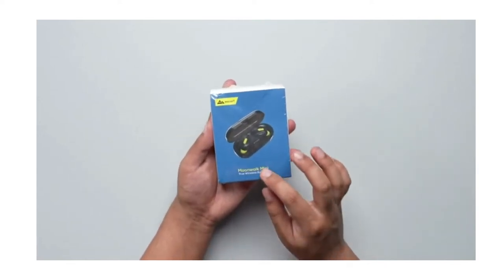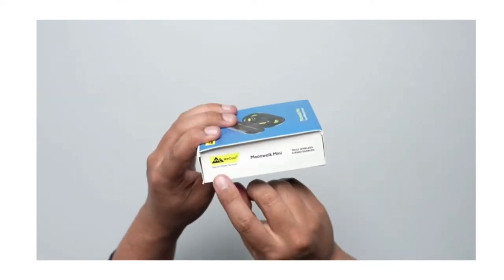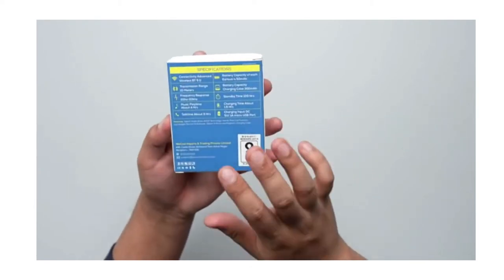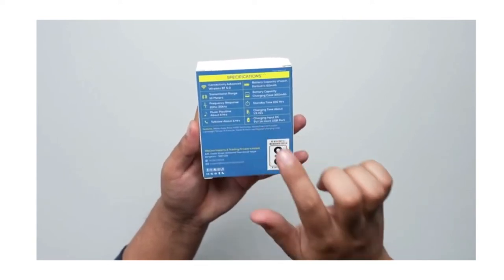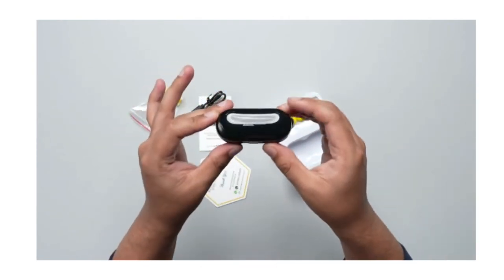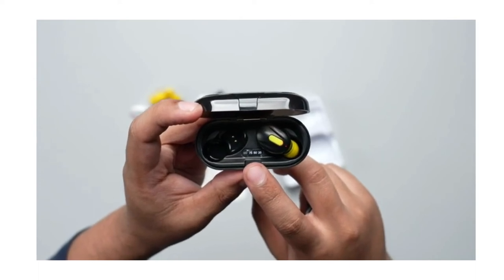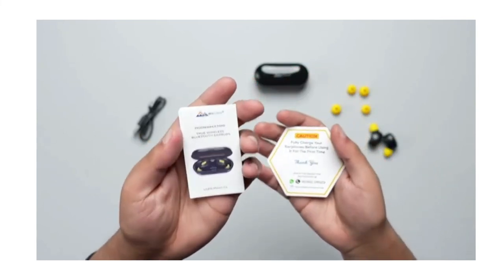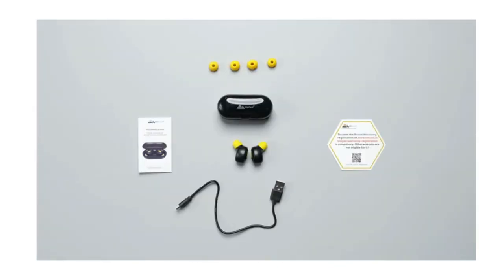Wireless Earbuds with Clear Calling | Bluetooth Earbuds with Digital Battery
WeCool Moonwalk Mini Earbuds with Magnetic Charging Case, 30 Hours Playtime, IPX5, Bluetooth Earbuds with Digital Battery Indicator for Crisp Sound, True Wireless Earbuds with Clear Calling (Yellow)

Brand  Wecool
Ear Placement  In Ear
Colour  Black and yellow
Connector Type  Wireless, Bluetooth 5.0
Model Name  Balck & yellow